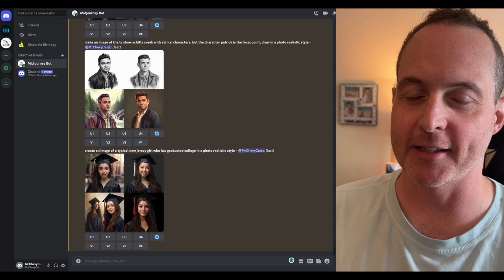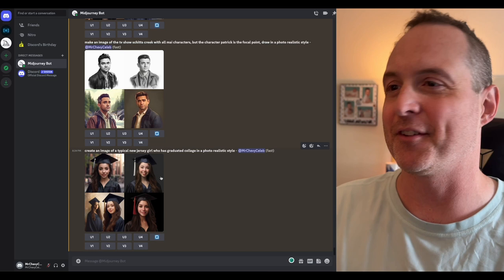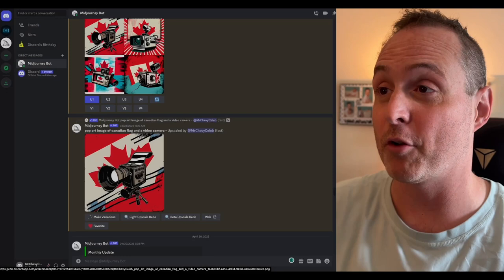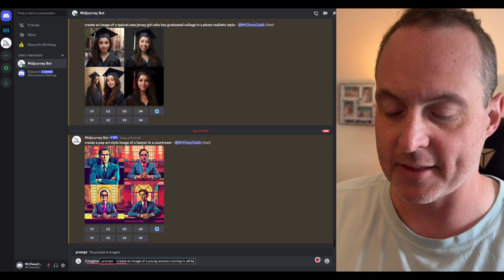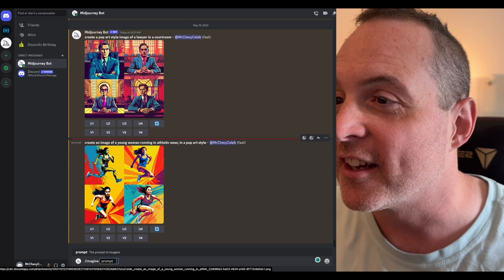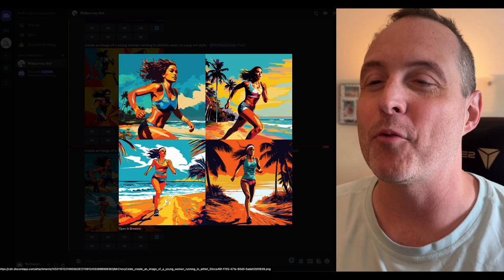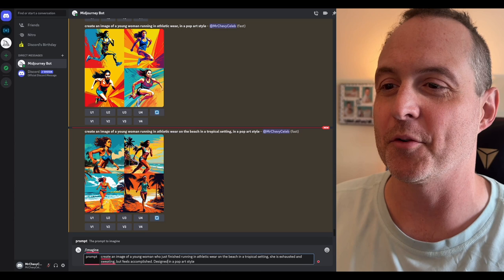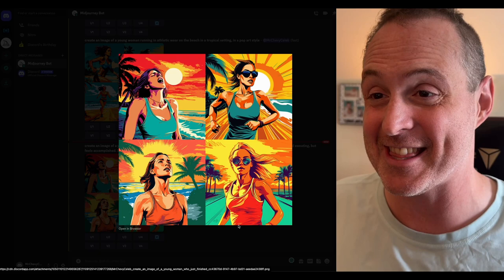How to Use MidJourney to Skyrocket Your Facebook Ad Results!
🔴Want a copy of my first book, Producing Empathy, 100% free? Go get it!

Attention, marketers and advertisers! Get ready to take your Facebook ad game to new heights with the game-changing tool, MidJourney. In this explosive video, I'll show you how to harness the full potential of MidJourney and supercharge your Facebook ad campaigns like never before.